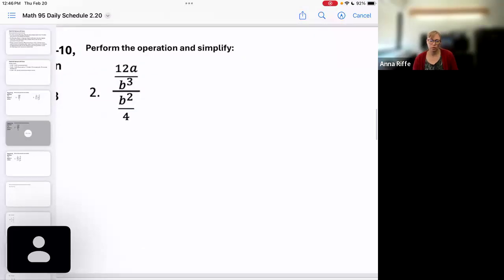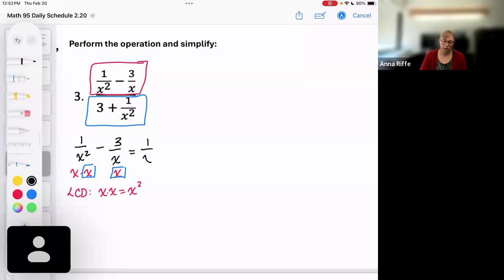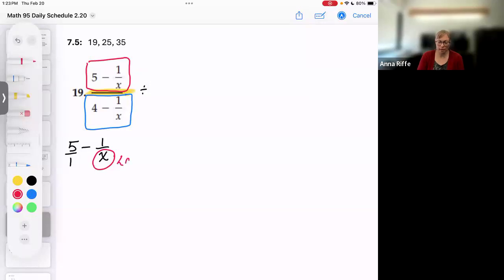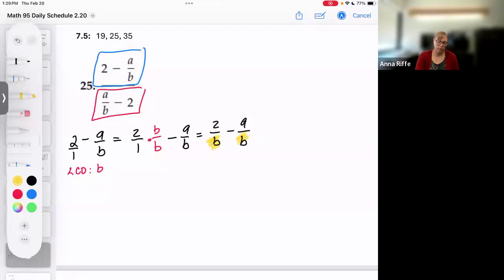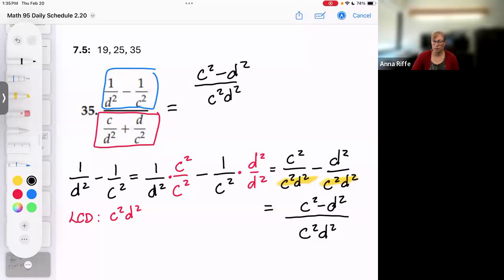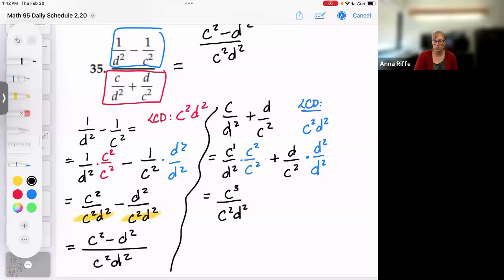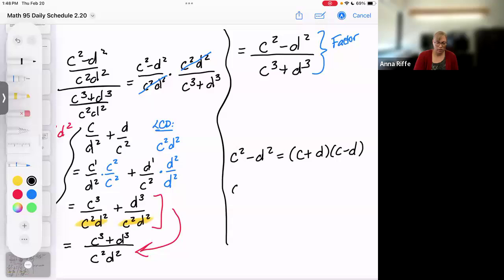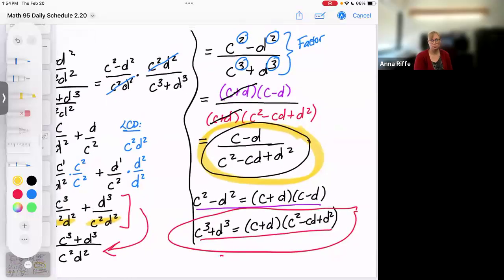2/20/2025 in-class problems